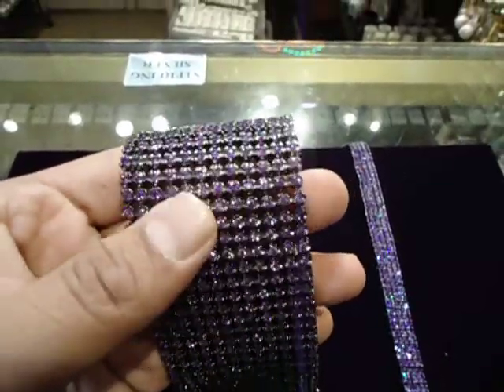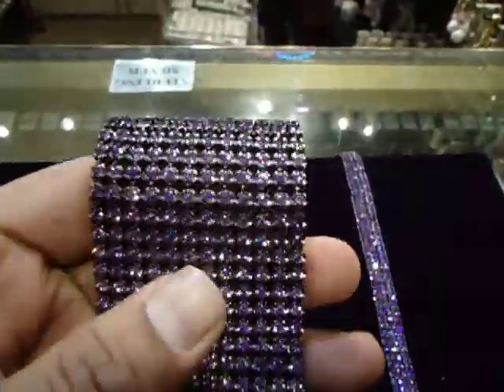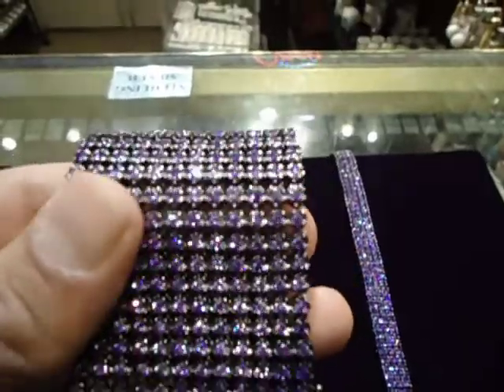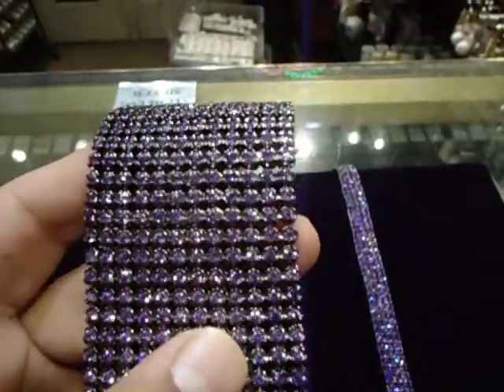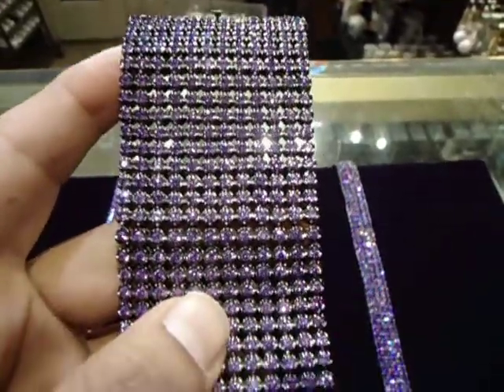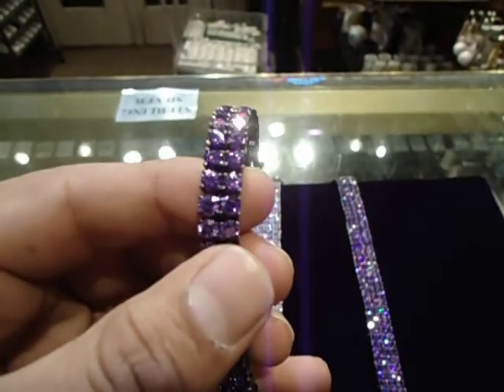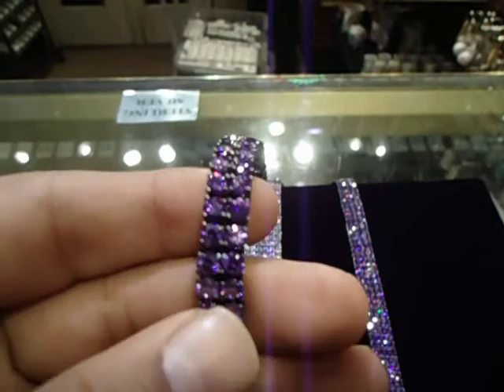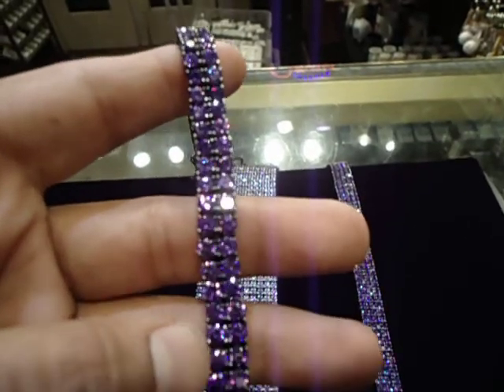Mr Chris Da Jeweler Custom Lab Diamond Purple Bracelet 2 row ($59.99) 3 row ( $89.99)